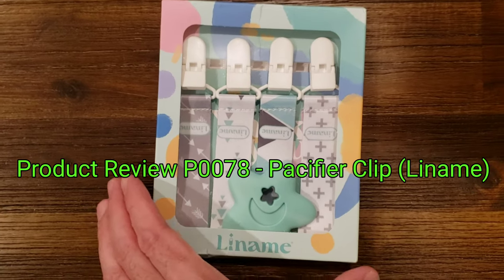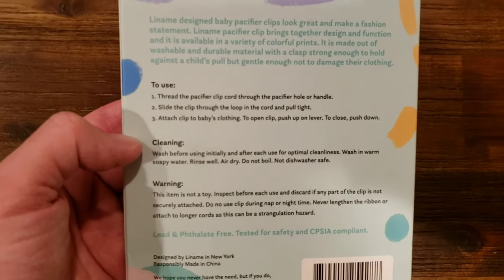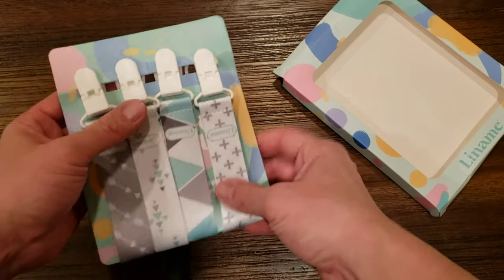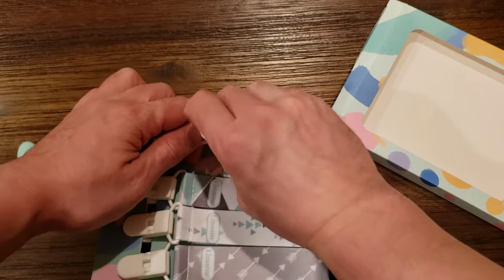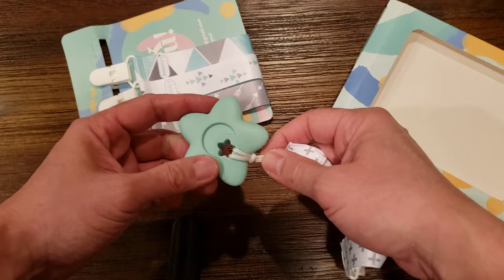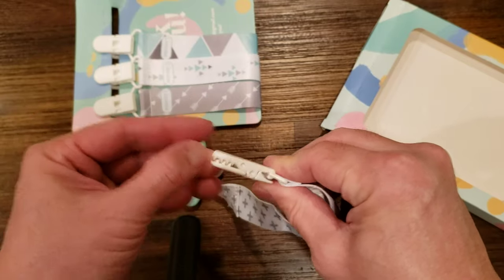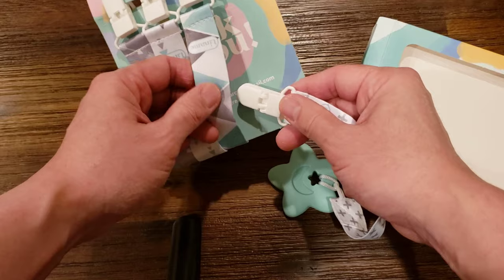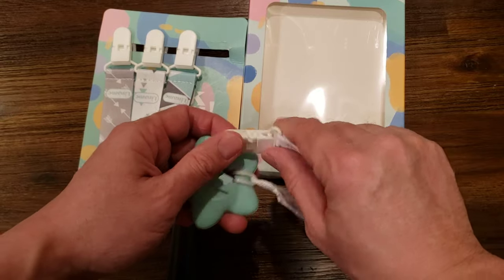Product Review P0078 - Pacifier Clip (Liname)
Bought these pacifier clips which are essentially lanyards that you can tie pacifiers or chew toys to and clip them to your either your child's clothes or some other kind of fabric. These are pretty useful for babies and infants because they are constantly dropping their chew toys and having to either wipe them off or rinse them can be pain the butt. They come in a pack of four.

This link isn't associated with me and if you click it or buy this I don't get anything. It's just there for convenience. I had to buy this with my own cash money I earned selling swamp land in Nevada and if you know anything about NV and its geography you know how hard that is.